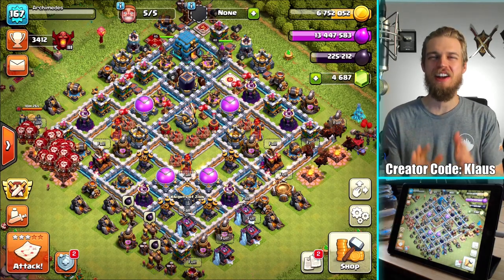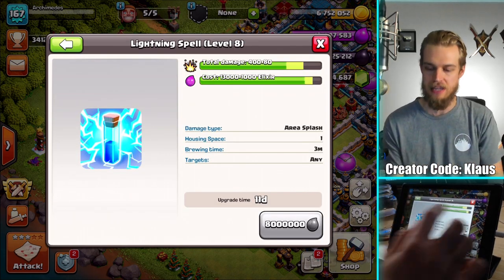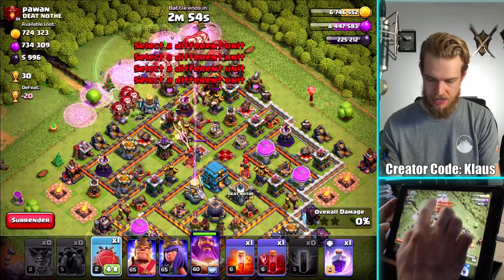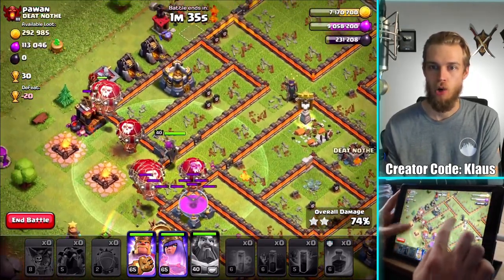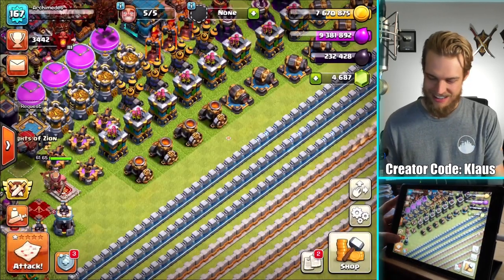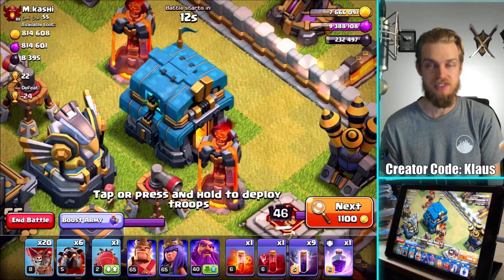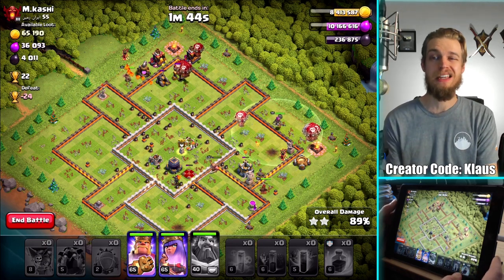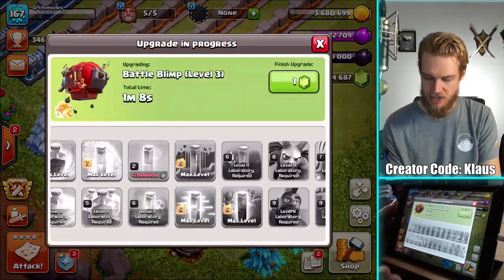MILLION LOOT BASE! EASY MONEY! TH12 LET'S PLAY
Amazon GameOn: EXCLUSIVE Clash of Clans content you CAN'T see ANYWHERE else!  Click the link!